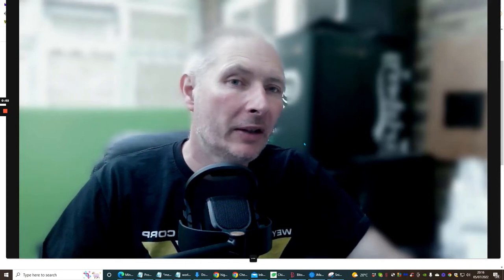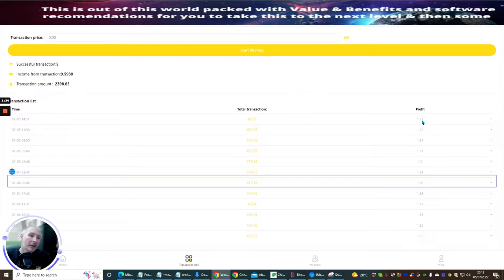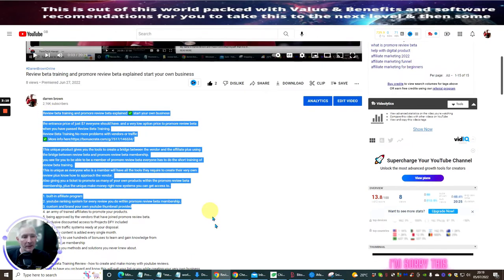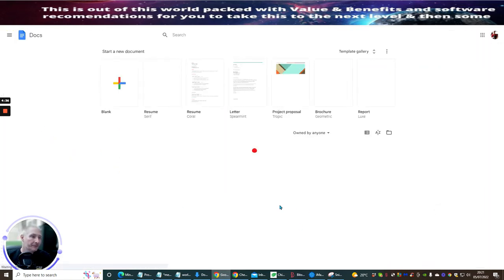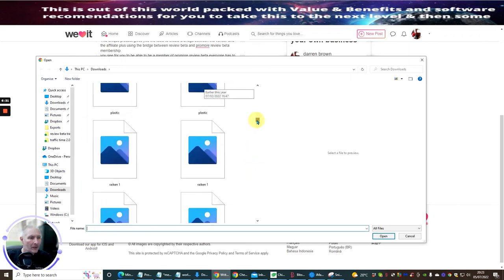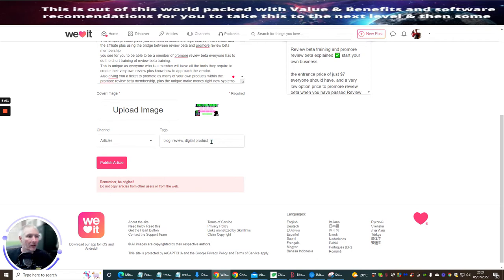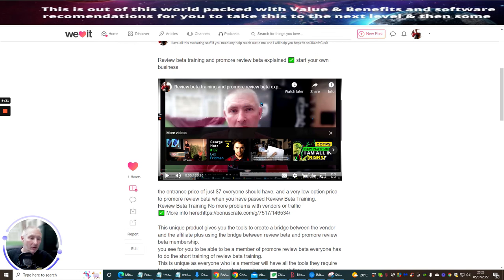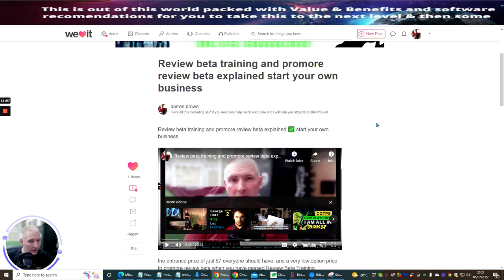custom traffic source weheartit for promoting videos and affiliate links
custom traffic source for promoting videos and affiliate links

it's important to use different traffic sources to stretch your reach with other sources of people that may be interested in your niche.

Highly risky way of making money every single day in fact every 3 hours I make money with this method without doing anything once I have set this up

that's it you are now making money every 3 hours without doing any work

the entrance price of just $7 everyone should have. and a very low option price to promore review beta when you have passed Review Beta Training.
Review Beta Training No more problems with vendors or traffic

Finally thank you and stay safe
Weheartit Review, Weheartit Review Demo, Weheartit Bonus, Weheartit Bonuses, Weheartit Honest opinion, Weheartit Revealed extra, Get Weheartit by Darren Brown, Weheartit Tutorial, Weheartit Walkthrough, Weheartit Review Preview, Weheartit only bonus, What is Weheartit, Do I need Weheartit Review, Weheartit Review will help you build products and seo